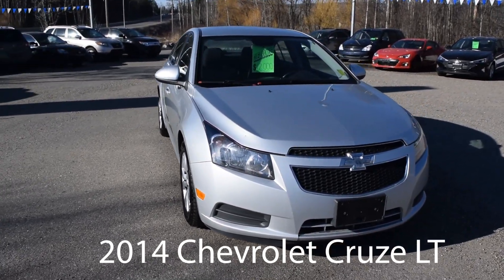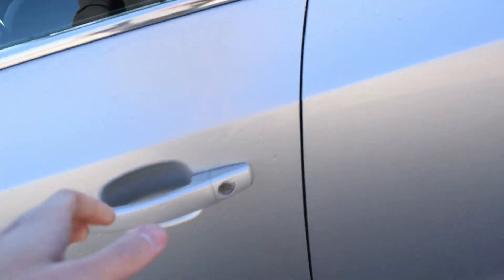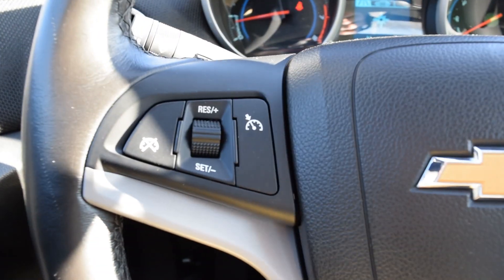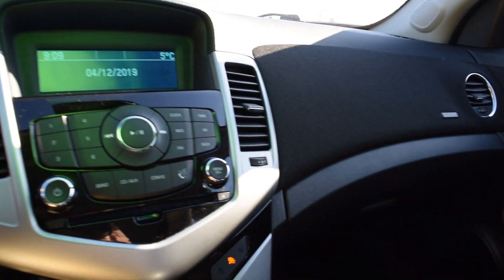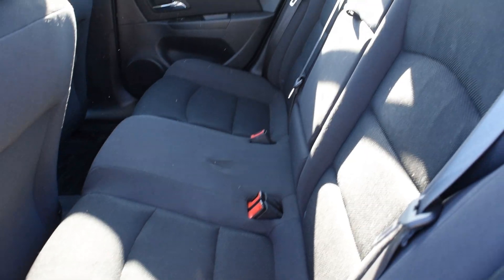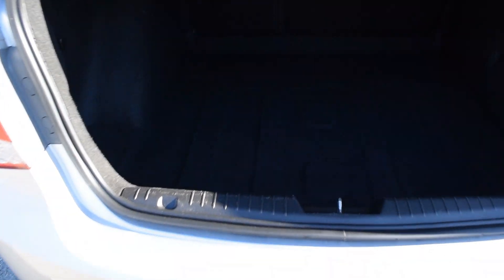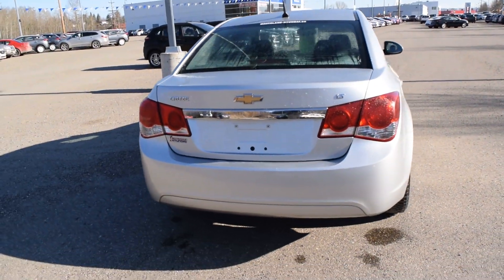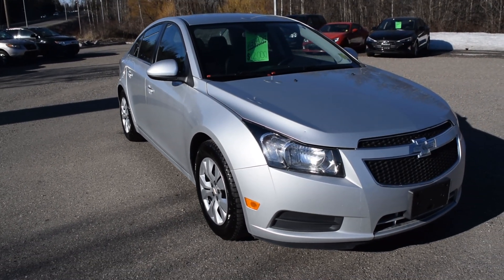2014 Chevrolet Cruze LT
Northland Hyundai is a certified Hyundai retailer committed to providing the highest level of customer satisfaction while offering the finest selection of new and used vehicles in the country.  We are proud to boast the fact that we are Northern BC's largest Import Dealer and part of the AutoCanada group of dealers!